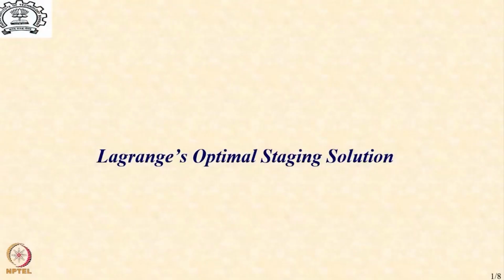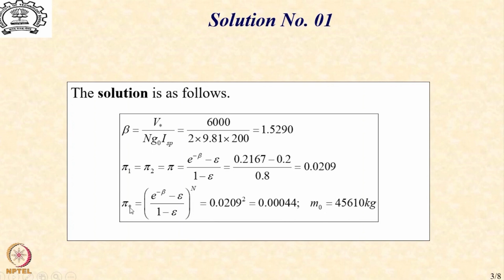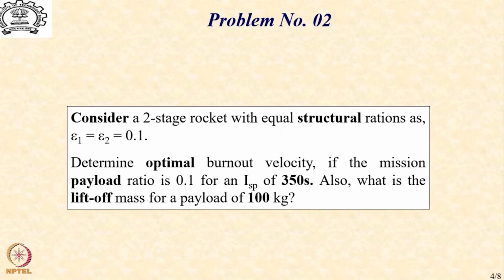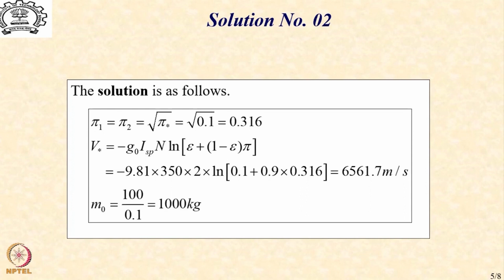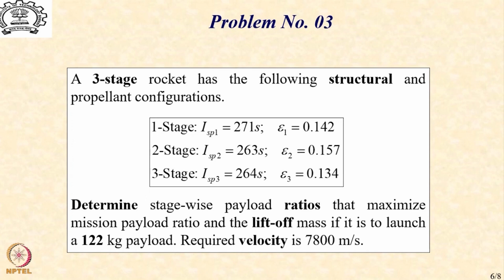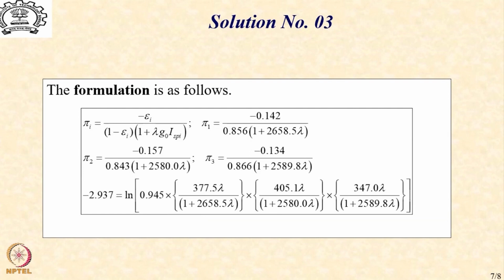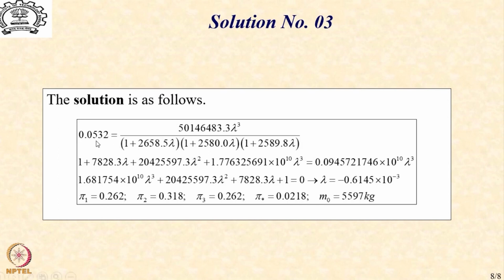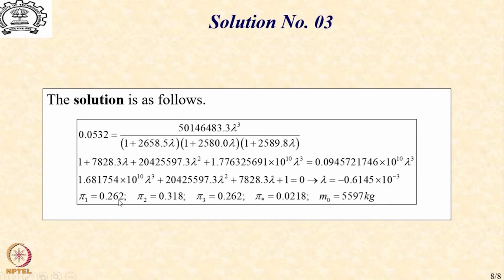Lec36: Optimal Multi-stage Solutions